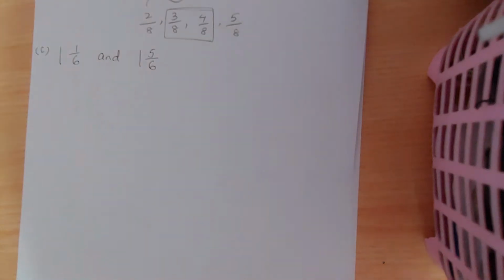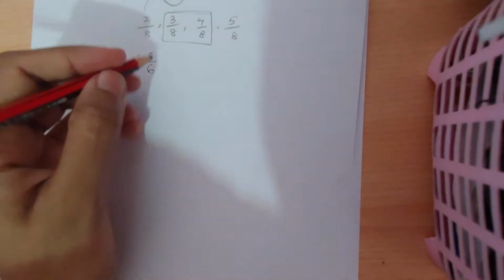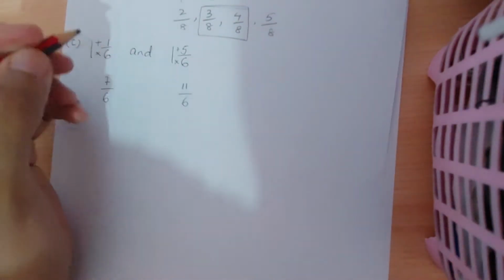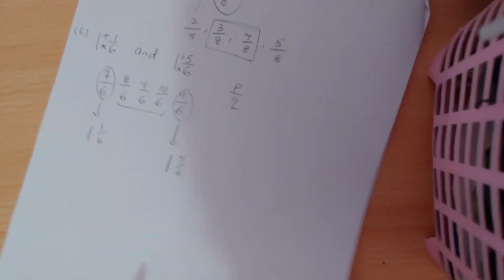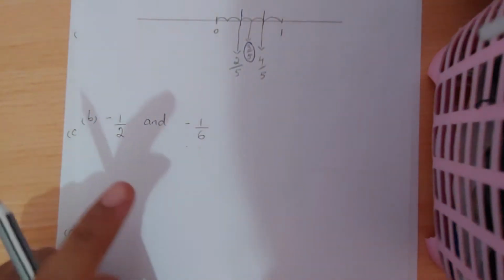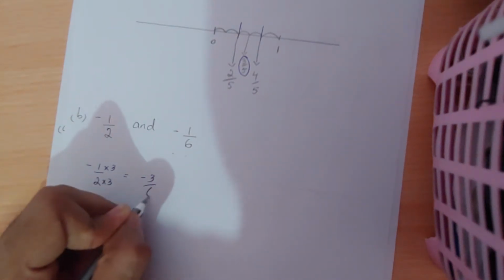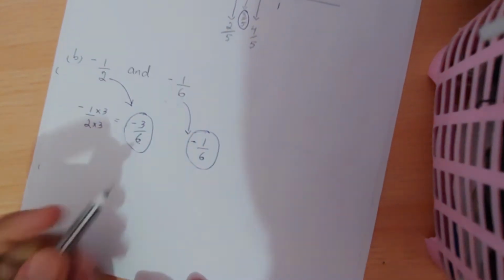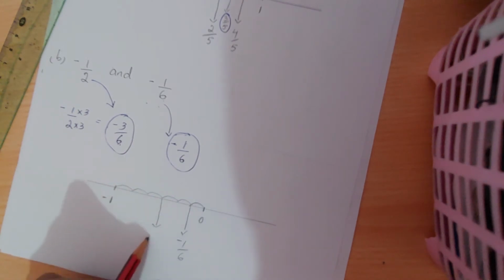Worksheet 9 part 2